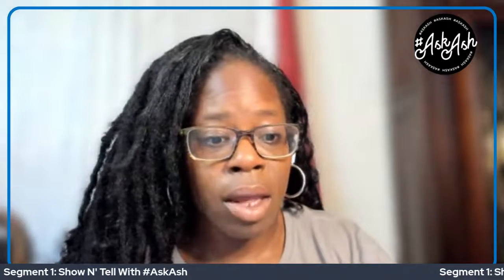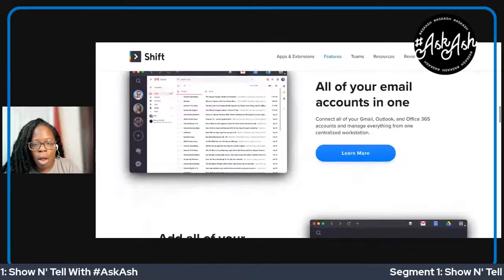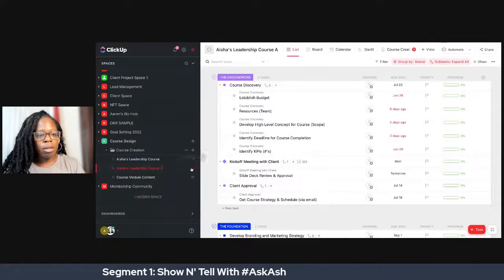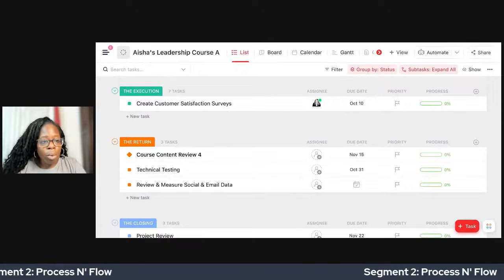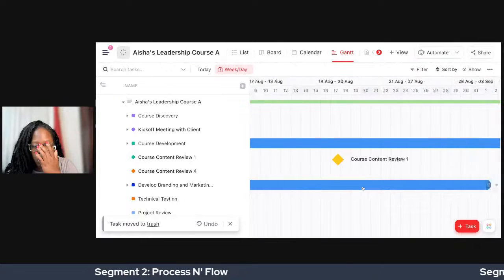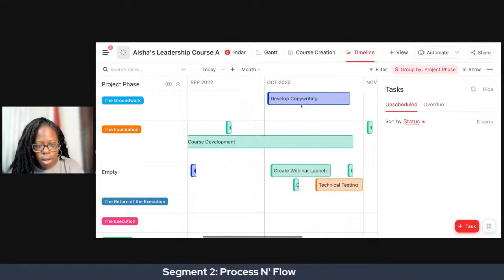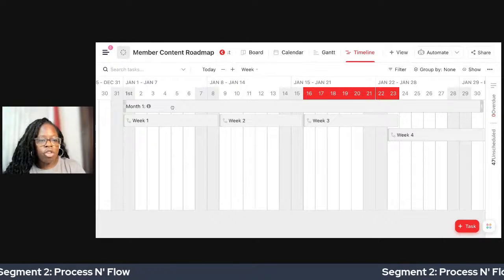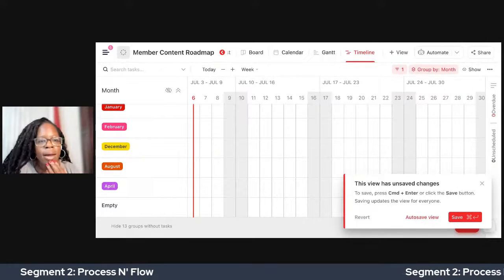Everyday Work Session 2: I Need A Clear Vision (Roadmapping 101 w/ ClickUp)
Today's Livestream focuses on how to create a roadmap inside of ClickUp.

We'll demo 2 use cases: A course Launch Roadmap and a Membership Community Roadmap.

What Keeps Me Efficient:
Loom: